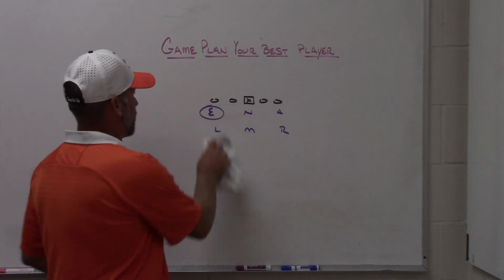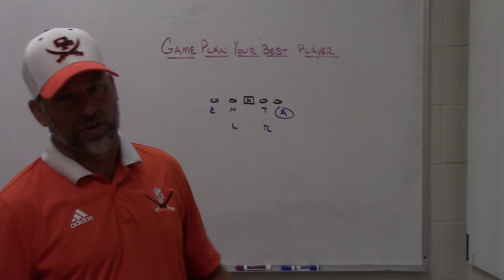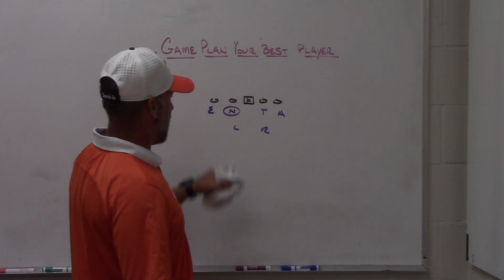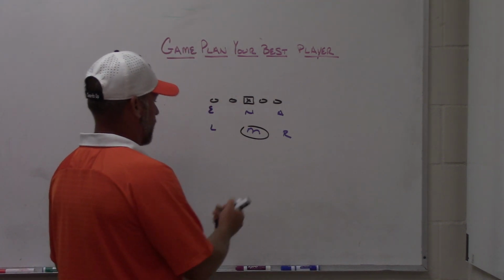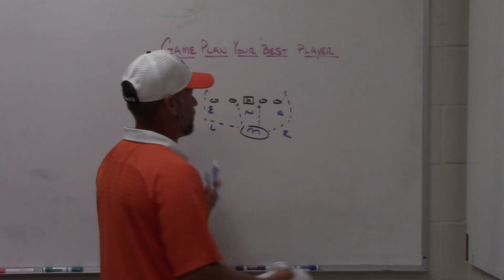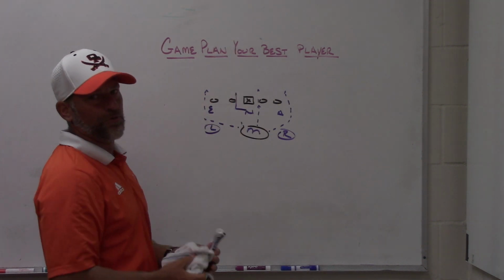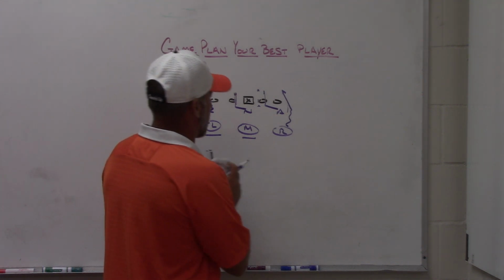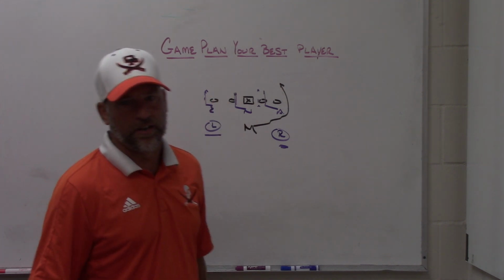Game Plan Your Best Player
Dome Hats
JustPlayFB
Defensive Coordinator 1
Difference USA